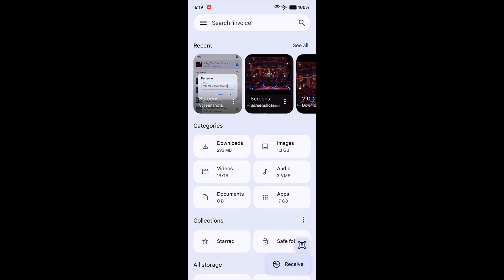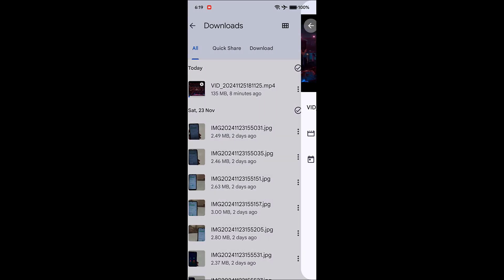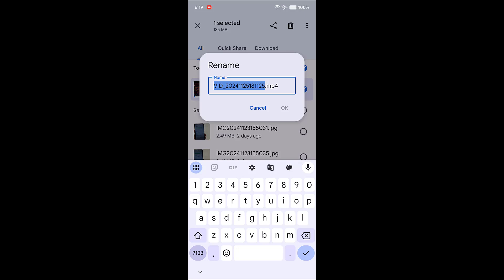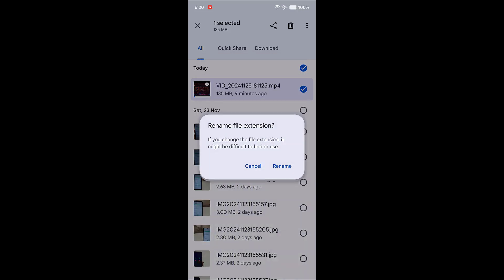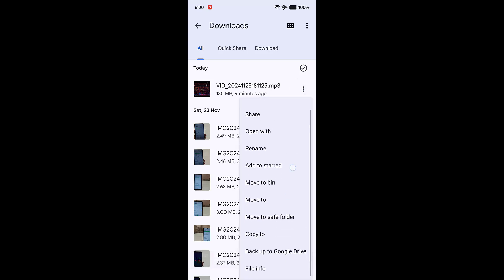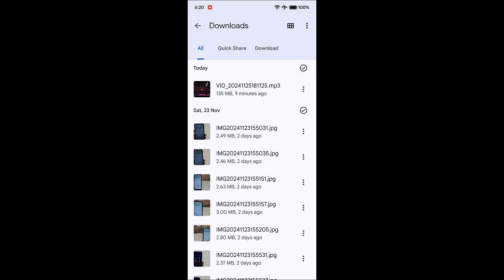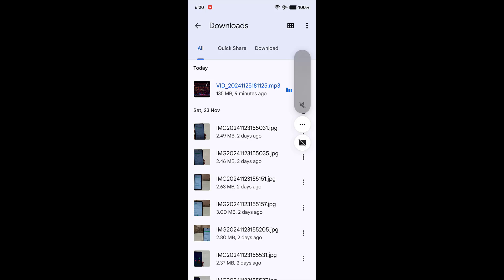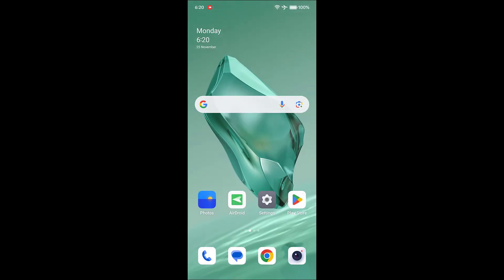How to Convert Video to MP3 in Android Phone Without Using Any App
Convert Video File to MP3 File in Android Phone without using any App